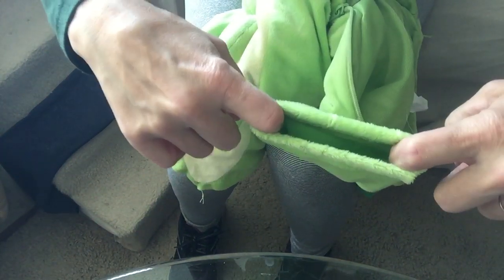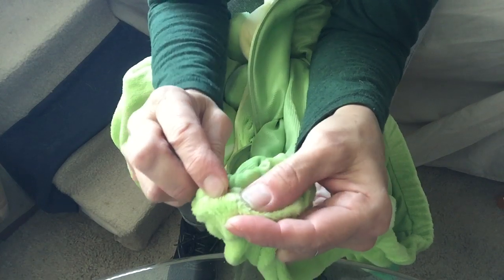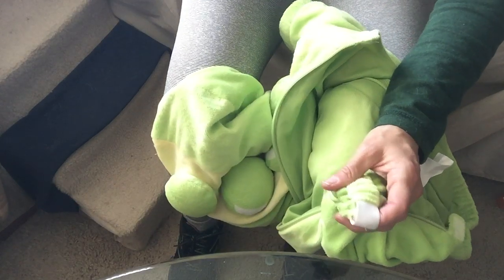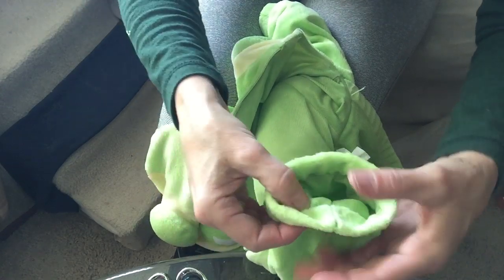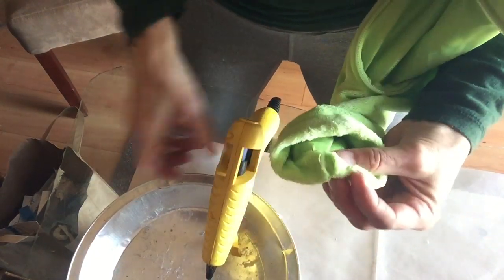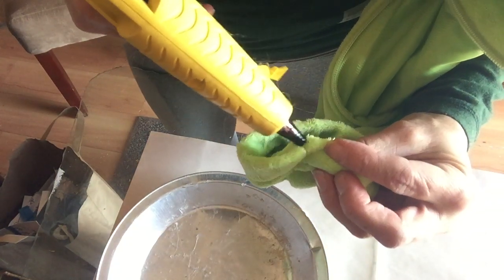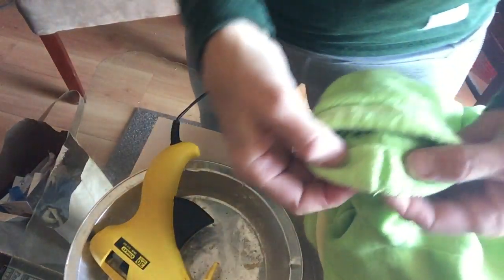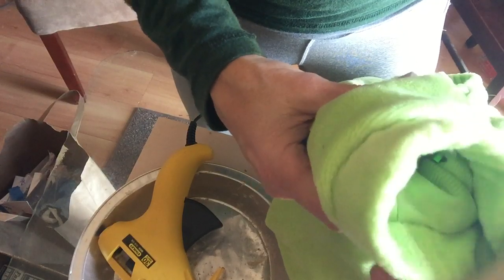Peapod Part 2